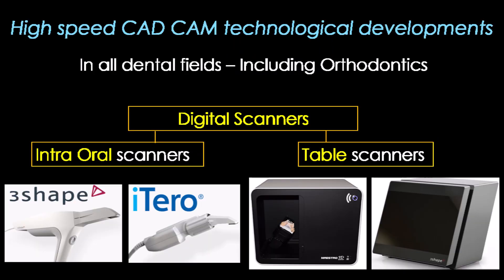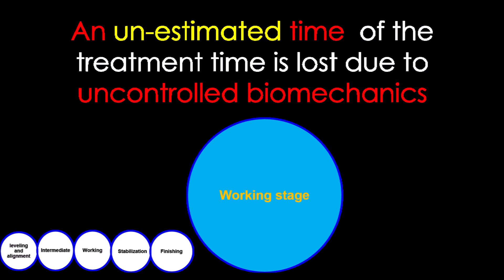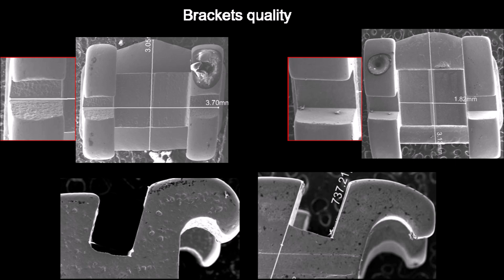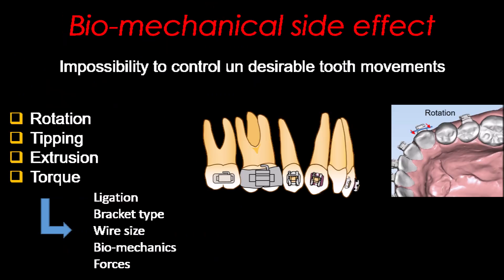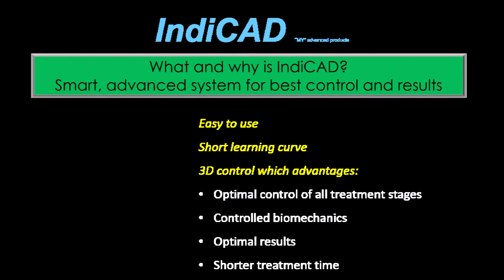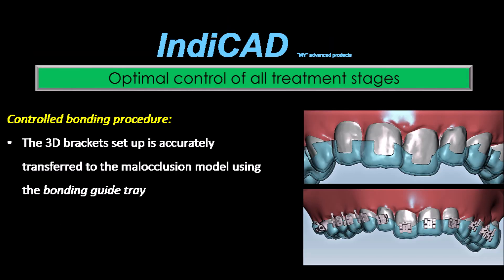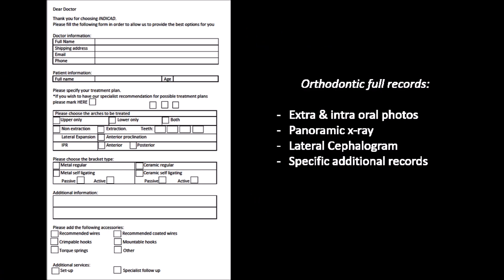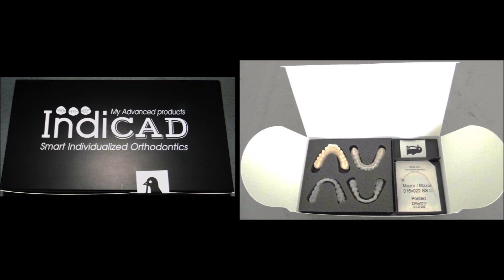Indicad By Dr Mazor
Smart individualized CAD CAM Orthodontic system.